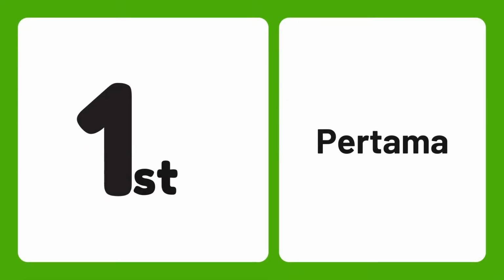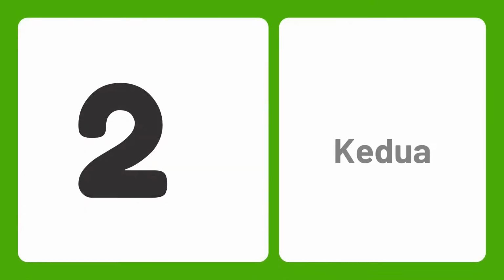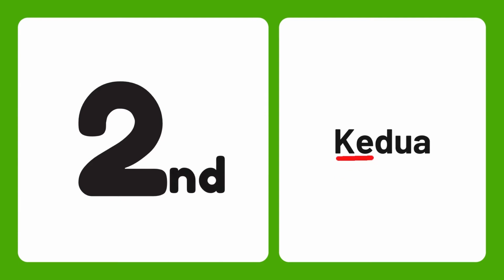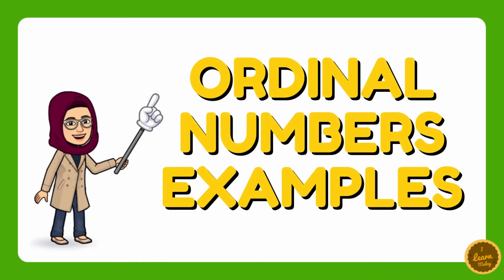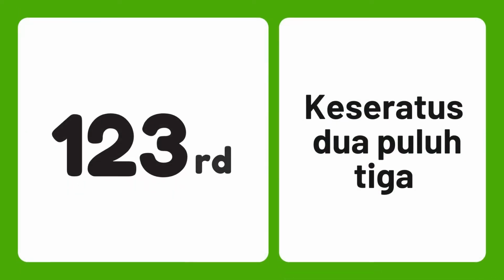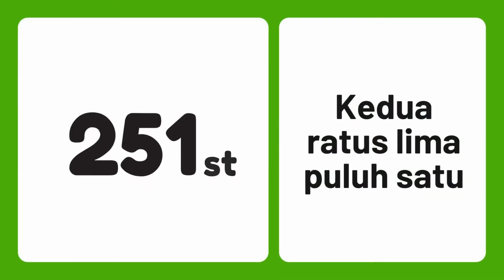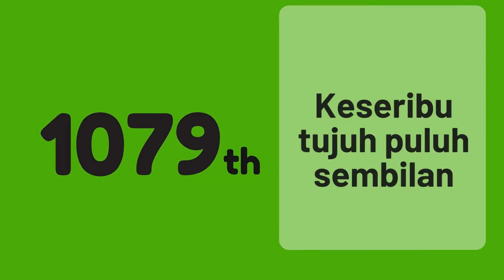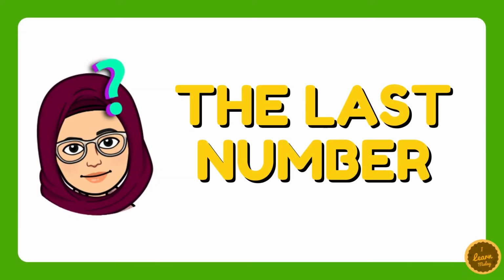Ordinal Numbers in Malay | First, Second & More (Spoken Malay)